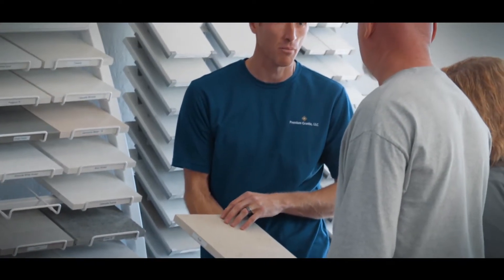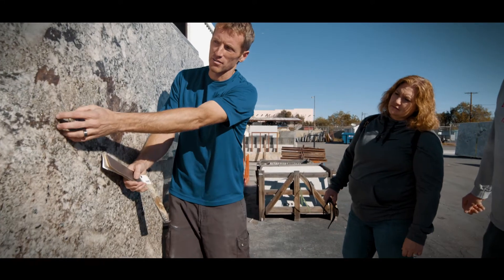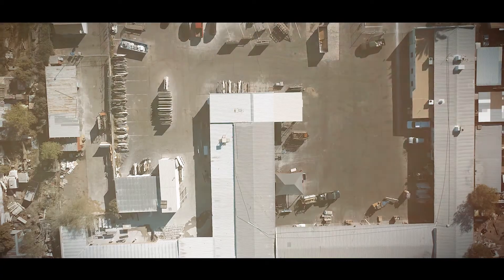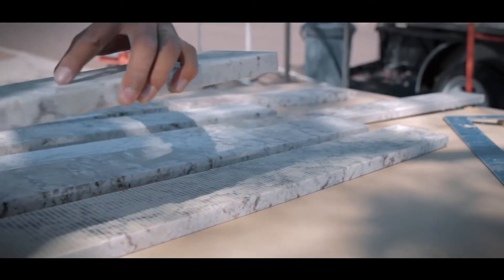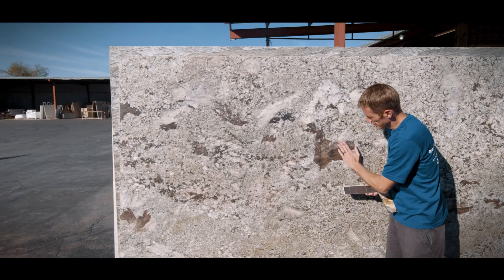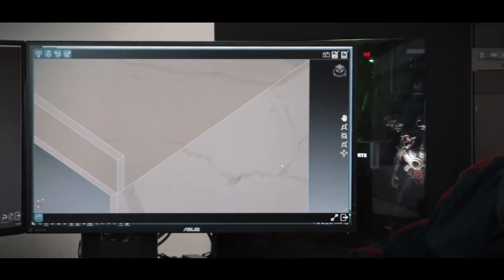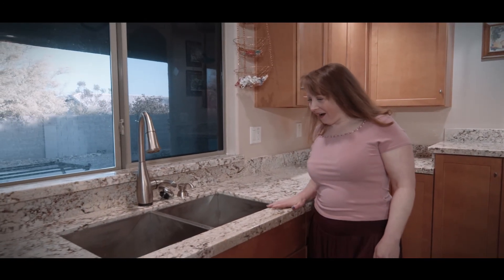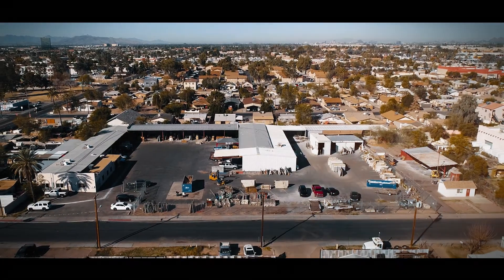Premium Granite—Granite, Quartz & Marble Countertops—Mesa, Arizona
Premium Granite is a family-owned and operated business. Established in 2004, right here in the Valley of the Sun! We service the entire state of Arizona, and our beautiful showroom is conveniently located in Mesa, Arizona.

Founded on the idea of eliminating the middle man, we pride ourselves on providing quality materials and service at a competitive price.  As a buyer, supplier, fabricator, and installer, we make the entire process simple and straightforward!  We guarantee our customers quality and quick turnaround times.

Premium Granite has an unmatched selection of beautiful products, but we also offer consultation and installation. Premium Granite is a family-owned and operated Arizona-based company that takes unique granite slabs and applies special craftsmanship to assure customers of the exact design they desire. Expert craftsmen and remarkable designers make the entire process a breeze. We are here to make recommendations provide layout and design assistance and selections, assist with space planning, make commercial property suggestions, and recommend best practices.

If granite countertops are the not right fit for you, we offer marble, soapstone, engineered stone and Quartz counters that are treated with the same precise care and technique as our granite.